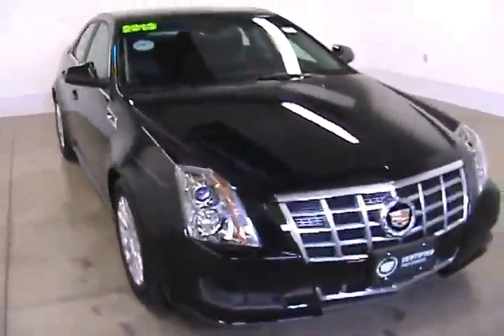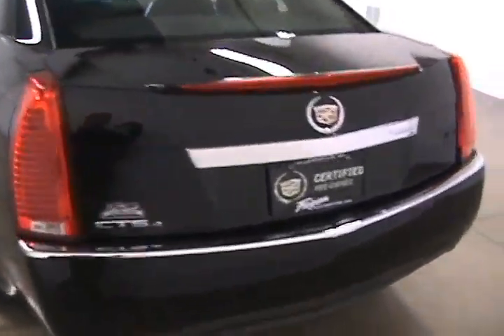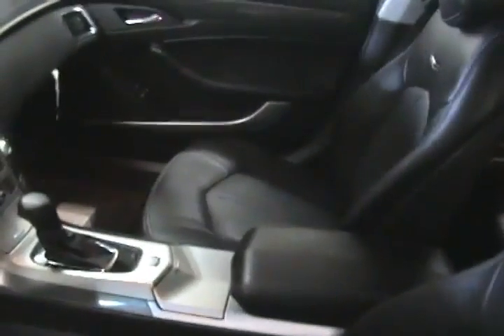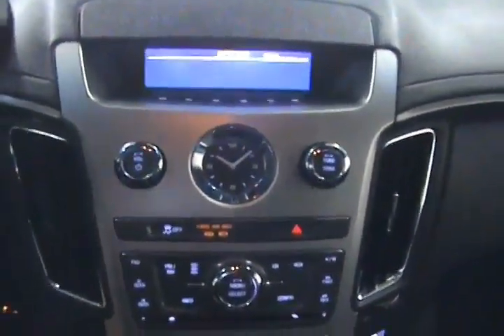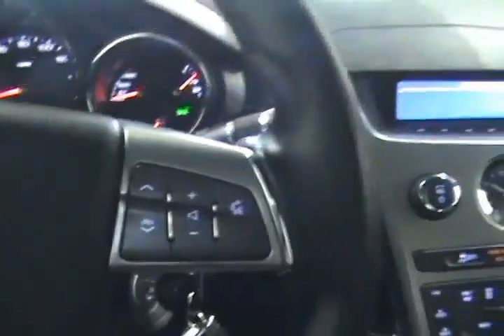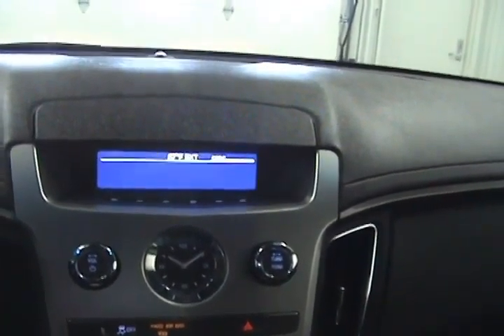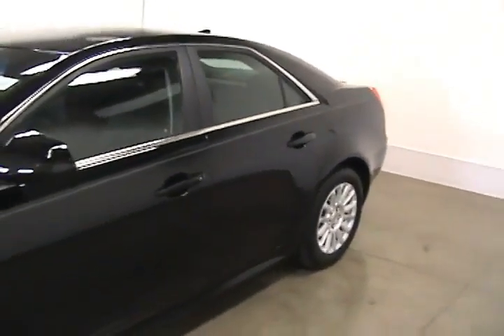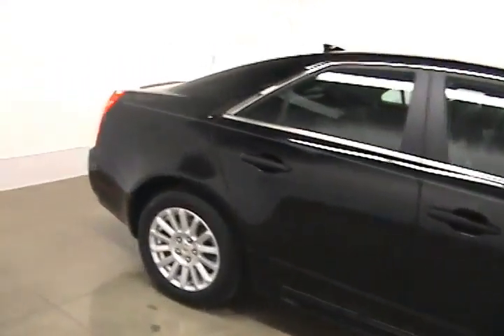2013 Cadillac CTS Janesville WI Madison, WI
Year: 2013
Make: Cadillac
Model: CTS
Trim: Luxury
Engine: 6 Cylinder
Transmission: 6 Speed Shiftable Automatic
Color: Black Raven
Interior: Ebony/Ebony
Mileage: 12111
Stock #: 15RC051
VIN: 1G6DG5E56D0105410
Dealer Certified, ONLY 12,111 Miles! Heated Leather Seats, Satellite Radio, Premium Sound System, iPod/MP3 Input, Remote Engine Start, Multi-CD Changer, Back-Up Camera, LPO, ALL-WEATHER FLOOR MATS, ENGINE, 3.0L V6 DI DOHC VVT AND MORE!brbrSHOP WITH CONFIDENCEbr6 years/ 70, 000-mile of Bumper-to-Bumper Warranty, 172-Point Vehicle Inspection and Reconditioning process, 24-Hour Roadside Assistance, Courtesy Transportation, Digitally equipped vehicles are eligible for 3 trial months of OnStar Directions and Connections, XM-equipped vehicles receive 3 trial months of the XM Everything Package One Owner Vehicle.brbrKEY FEATURES INCLUDEbrLeather Seats, All Wheel Drive, Heated Driver Seat, Back-Up Camera, Premium Sound System, Satellite Radio, iPod/MP3 Input, Multi-CD Changer, Aluminum Wheels, Remote Engine Start, Dual Zone A/C, Heated Leather Seats. MP3 Player, Hands Free Communications System, Remote Trunk Release, Keyless Entry, Child Safety Locks.brbrOPTION PACKAGESbrLPO, ALL-WEATHER FLOOR MATS, LUXURY PREFERRED EQUIPMENT GROUP includes standard equipment, ENGINE, 3.0L V6 DI DOHC VVT (270 hp [201.3 kW] @ 7000 rpm, 223 lb-ft of torque [301.1 N-m] @ 5700 rpm) (STD). Luxury with Black Raven exterior and Ebony/Ebony interior features a V6 Cylinder Engine with 270 HP at 7000 RPM*.brbrEXPERTS REPORTbr&amp;quot;America's top sports sedan continues to provide the refinement and handling that make it a winner.&amp;quot; -CarAndDriver.com.brbrPricing analysis performed on 2/11/2015. Horsepower calculations based on trim engine configuration. Please confirm the accuracy of the included equipment by calling us prior to purchase.br

Address:
3601 E Milwaukee Street